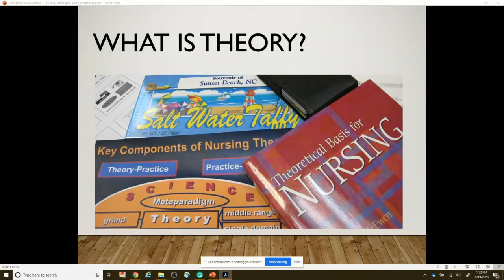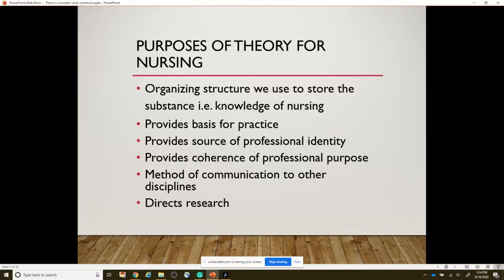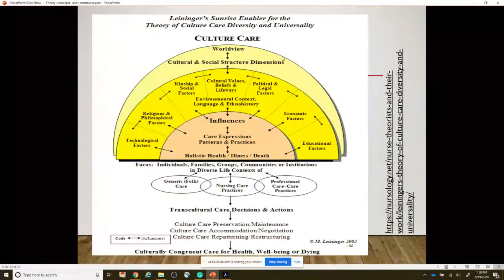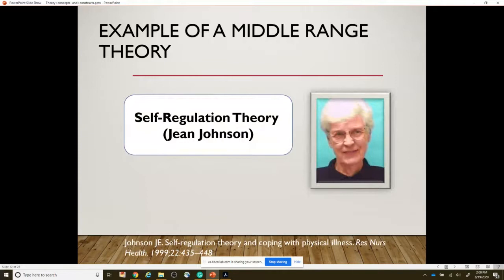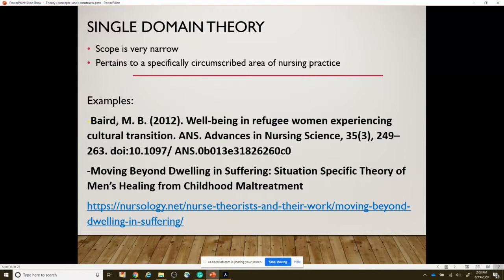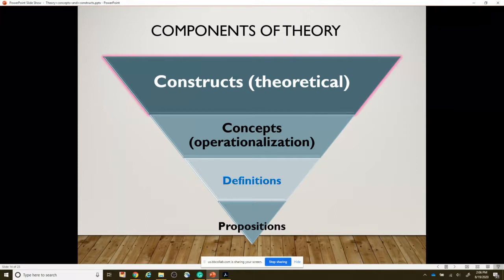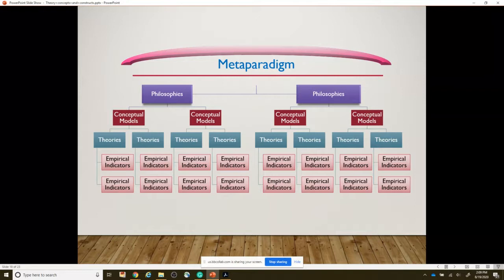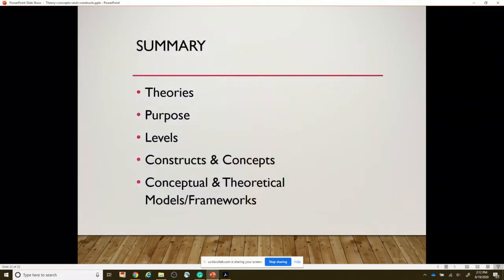Theory Constructs & Concepts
Discussion of Nursing theory, constructs and concepts.